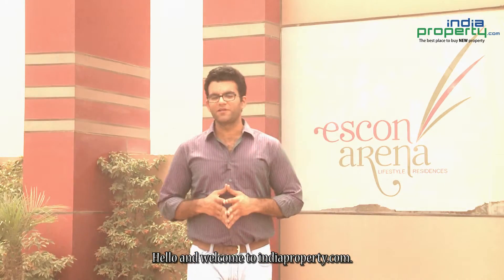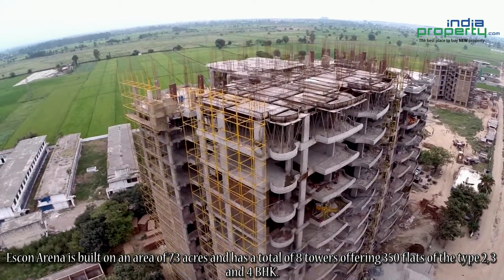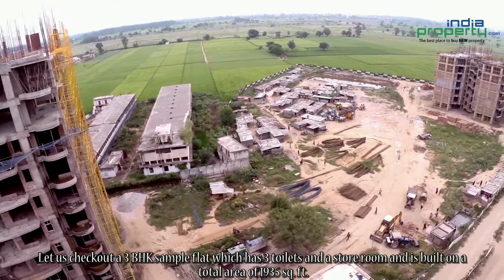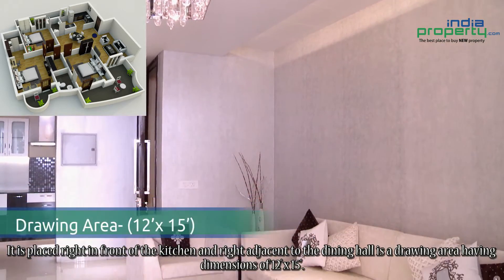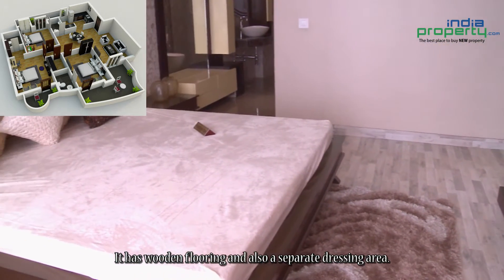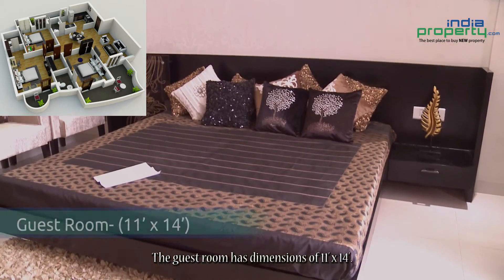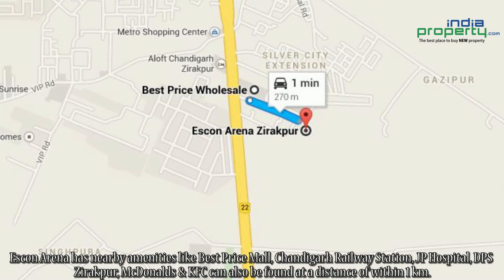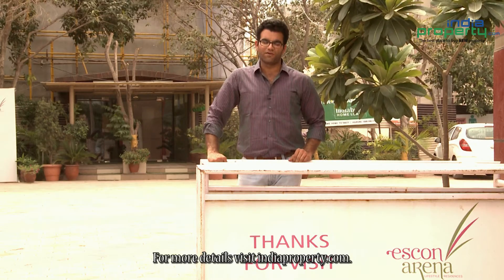Escon Arena 2/3/4 BHK Apartments - A Property Review by IndiaProperty.com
for complete details about the project including the locality details, the list of amenities, floor plans, gallery and a builder overview.

Escon Arena comprises of 2, 3 and 4 BHK Apartments located on the Chandigarh Ambala National highway. The towering building commands a splendid view of the velvet green gardens and the exquisite club house. With schools and colleges in the vicinity of the project, lead a life of comfort, convenience and luxury with amenities such as a swimming pool, play area, gym with a wellness centre, lush green landscaped open areas and many more in-house facilities!